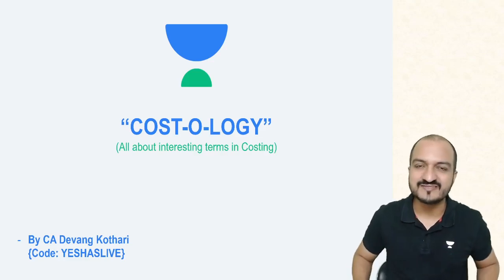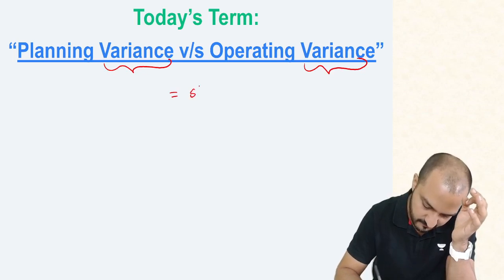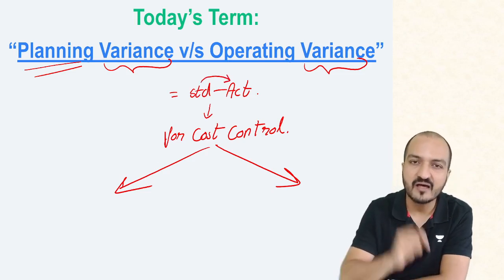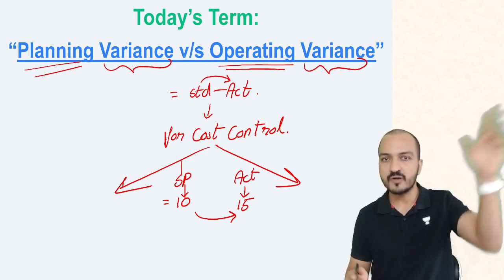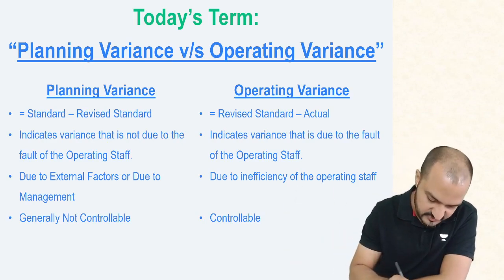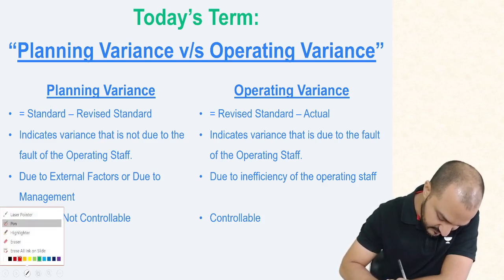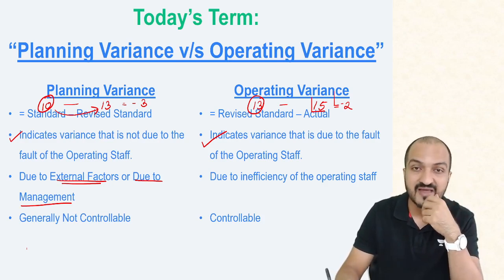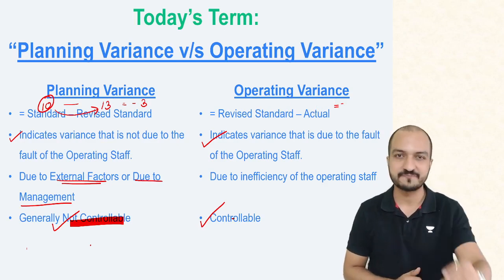"Planning Variance v/s Operating Variance" || Cost-O-Logy ! || CA Final || SCMPE || Costing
Cost-O-Logy is all about interesting terms in the subject of Costing. Lets make Costing Interesting ...

Only at Unacademy ... Lets Crack it !